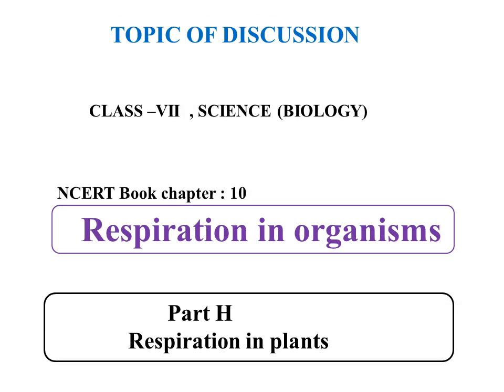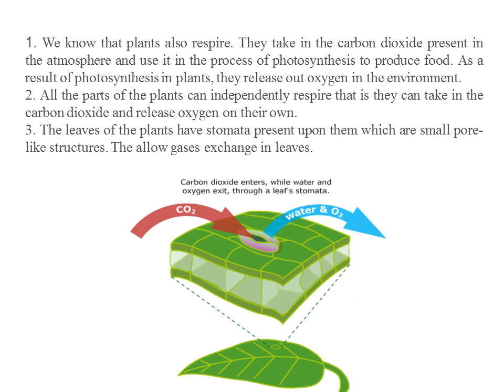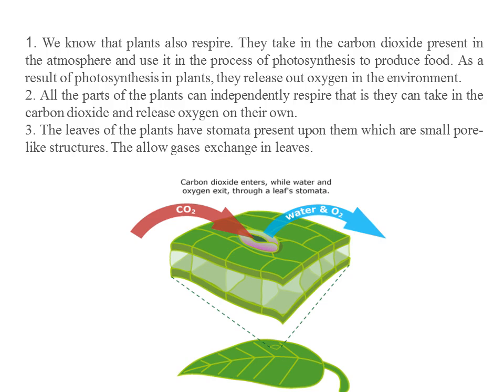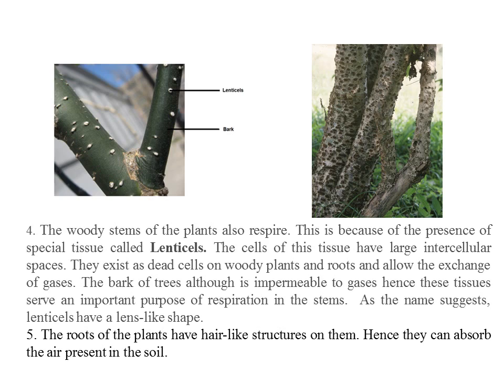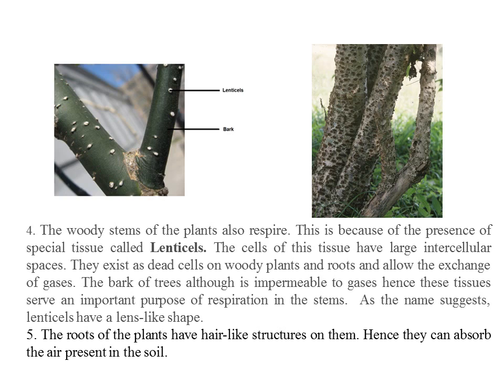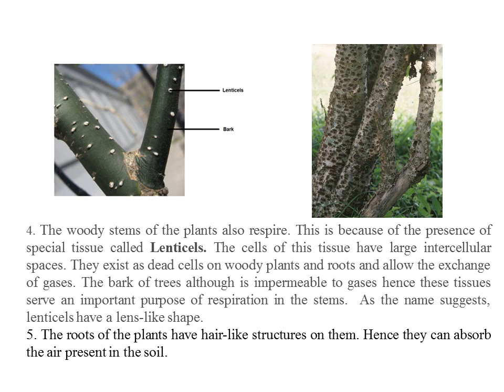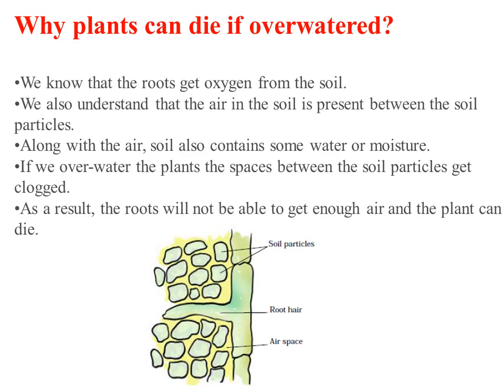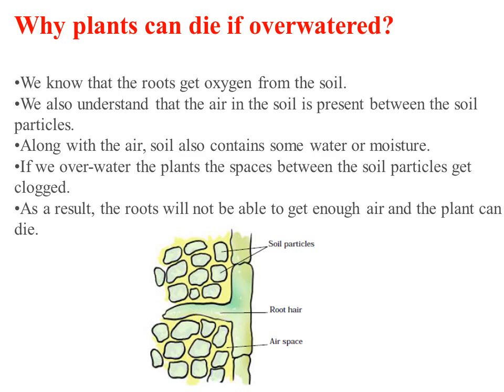CLASS VII SCIENCE TOPIC: CH-10